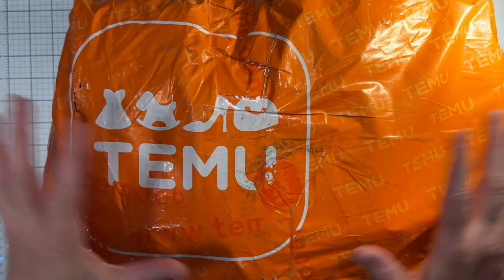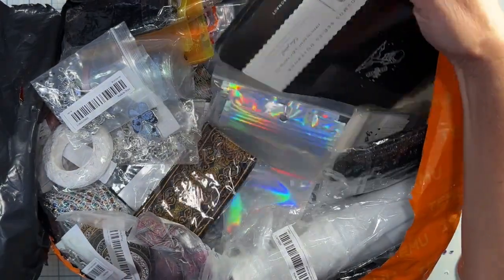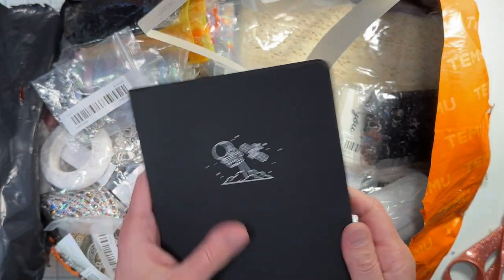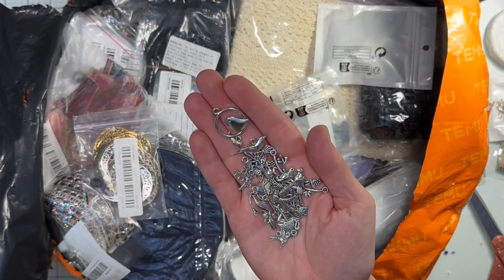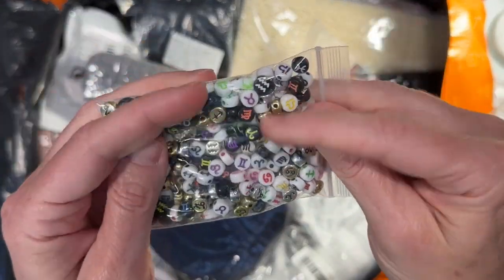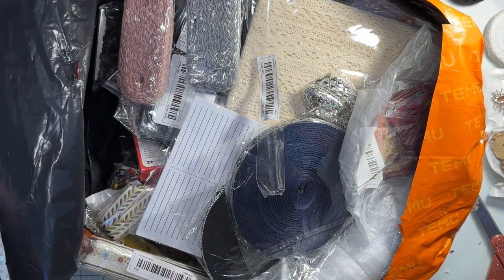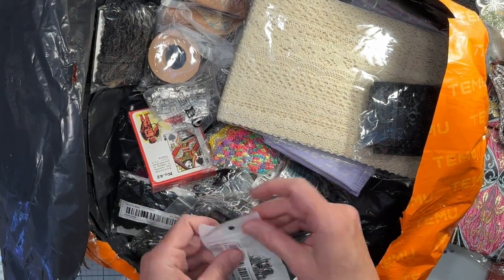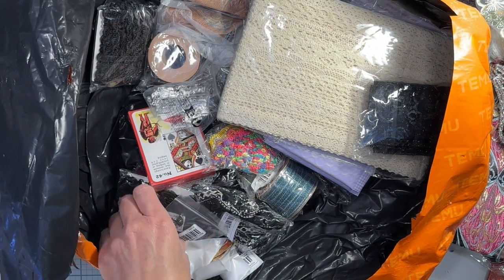Hidden Junk Journal treasures in my temuhaul: Beads, charms, and ribbons! Look at these temufinds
I am building my stash of beads, charms, and ribbons! Temu is helping me! Let's look at the treasures and trinkets I found for junk journaling at Temu!

And here is the real Temu Haul video that I meant to post! ProTip: If you schedule a week's worth of videos, stay very organized in your videos folder or you may post a video twice 😂  It's ok, a few weeks ago another youtuber did the same thing and I found myself scrolling back over her channel to make sure I wasn't crazy.
y'all aren't crazy! I reposted a video from a couple weeks ago thinking it was this one!

My favorite white glue (Bearly Art Precision Glue)
My favorite 'This is gonna stick and STAY' glue (Fabri-tac)
My favorite gluesticks (UHU Stic Permanent)
Assorted Needle Tip bottle set (Where I decant my glues for precise application)
My Fave Fussy Cutting Scissors

Finally: If you don't have anything nice to say; don't..it's ok you can just move on, we're good! :highfive:

There is no cost to you, the prices are all the same prices if you were to go directly to the item. I just get a teeny-tiny bit of compensation for showing you the super neat thing you are buying! I appreciate the support for using my links to buy products you discover from my video!